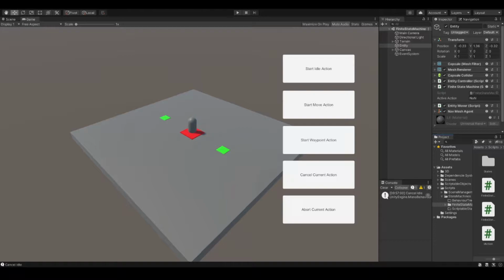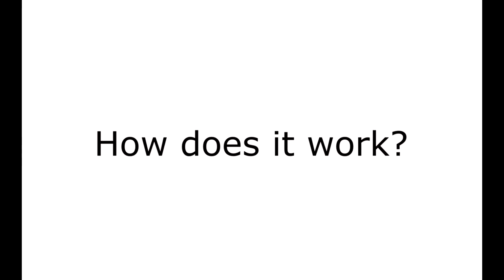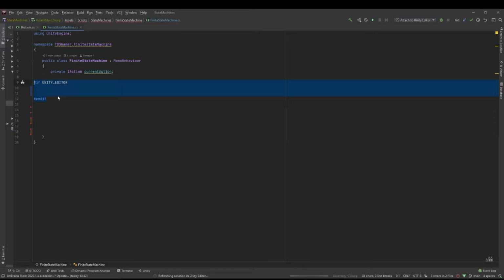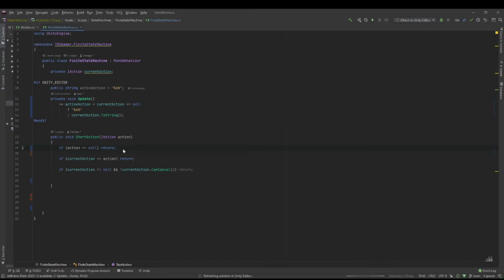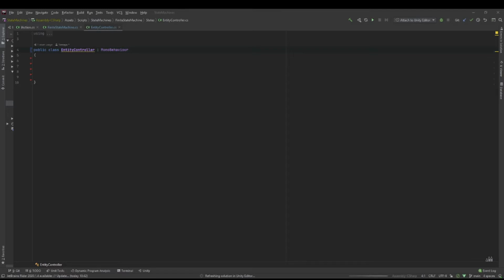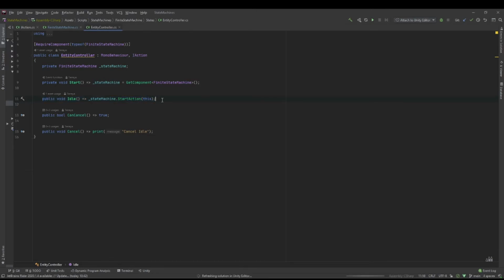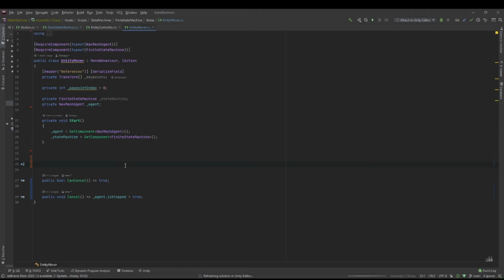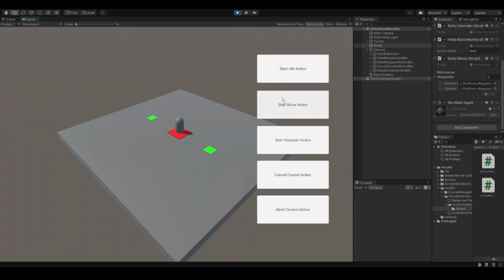Unity Engine - State Machine Tutorial - Beginner friendly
In this video i will Introduce you to our new RPG Series,
here i will show you the Finite State Machine.

i would love to help you out!

0:00 - Intro
0:13 - What is a State Machine
0:35 - State Machine Visualization?
1:17 - Setup Explained
1:51 - How does it Work?
2:27 - Hands On
2:42 - IAction.cs
3:11 - FiniteStateMachine.cs
6:52 - EntityController.cs
9:24 - EntityMover.cs
12:08 - End Result

► All content is 100% free. I believe that education should be available for everyone. Any support is truly appreciated so i can keep on making the content free of charge.